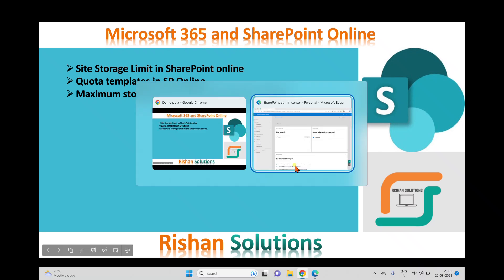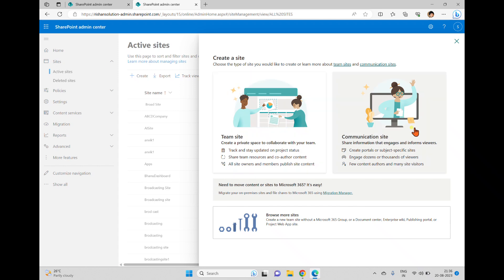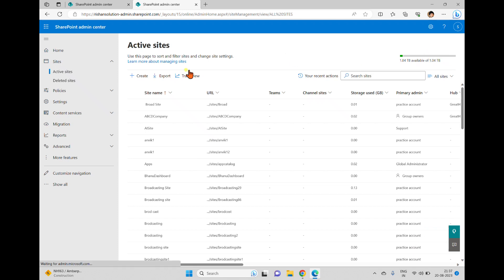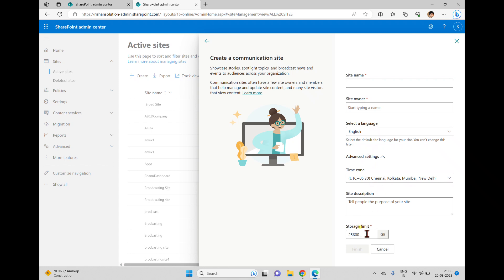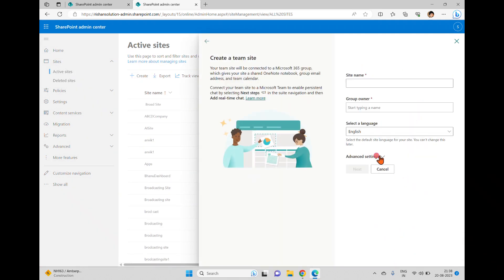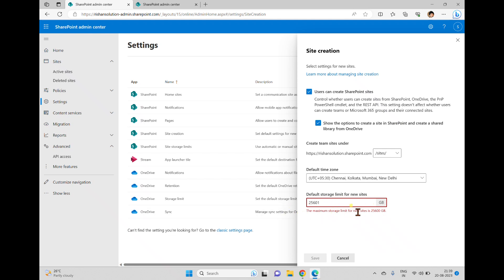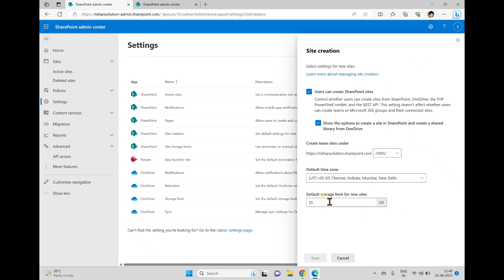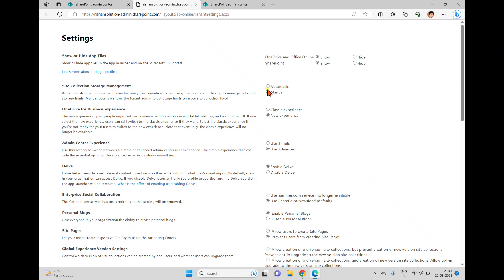Site Storage limits - Quota management in SharePoint online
Site Storage Limit in SharePoint online​
Quota templates in SP Online​
Maximum storage limit of the SharePoint online.